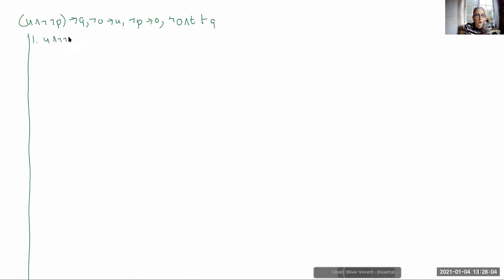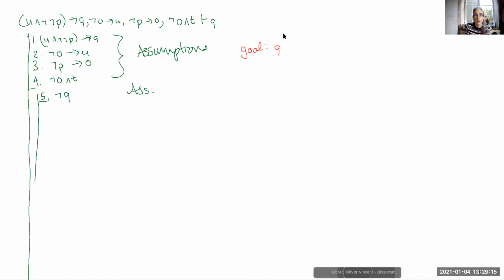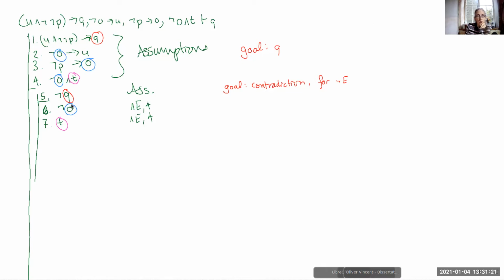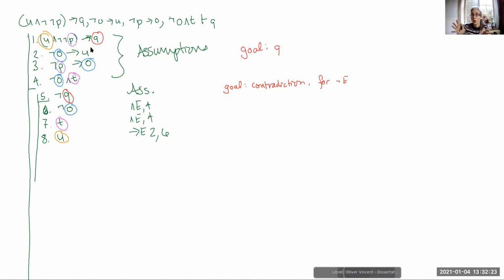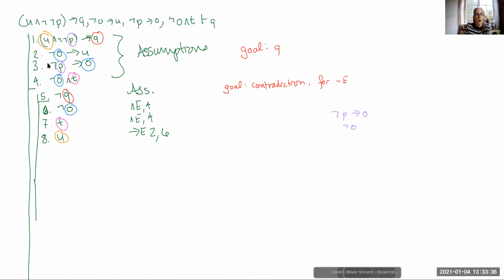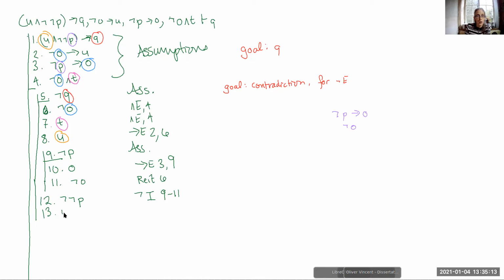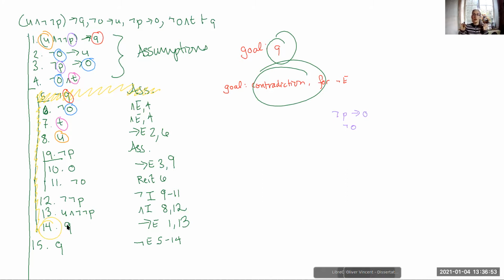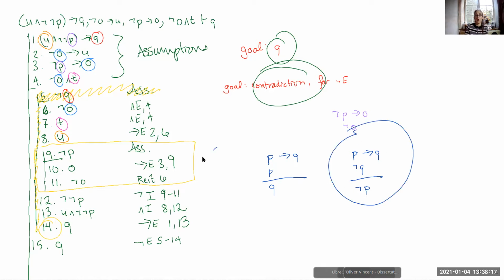What is Logic? #73: Applying the Proof Strategy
Video #73: Applying the Proof Strategy